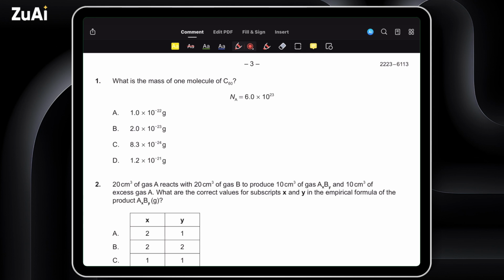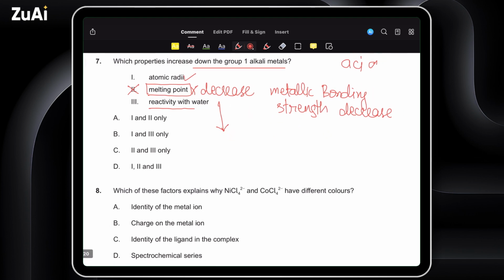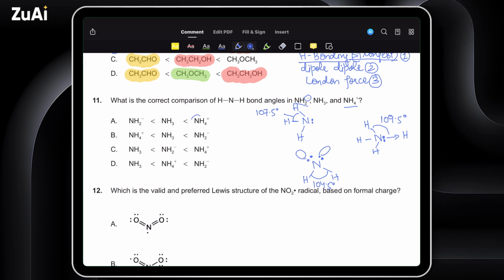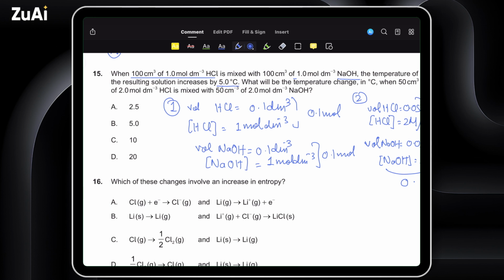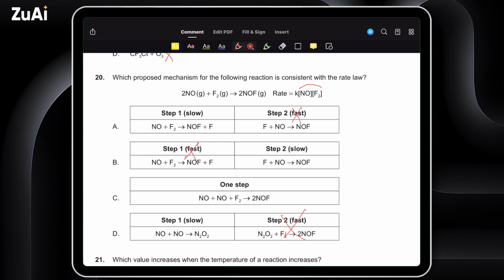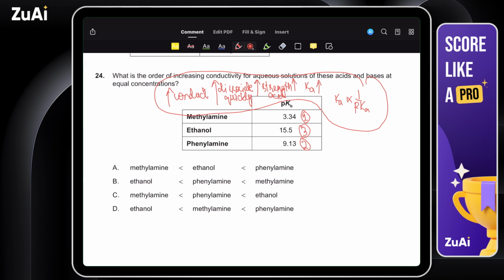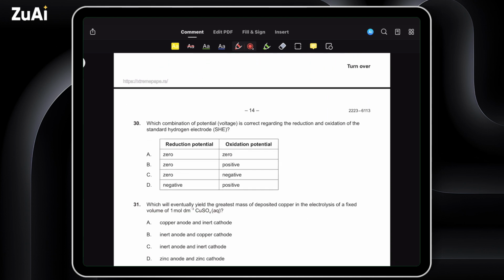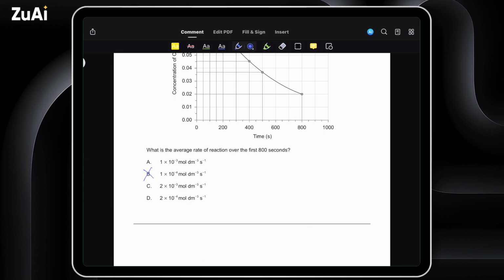IB Chem 2023 May HL Paper 1 TZ 2 - Full past paper solution with ZuAI#ibdp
Welcome to ZuAI - Ace Your IB Exams! In today’s video, we’re diving into a challenging IB Chemistry HL Paper 2023 problem involving reaction yields and percentage yields. Perfect for all students gearing up for their IB board exams!

Learn with ZuAI, your AI study buddy for IB exams. Visit ZuAI.co for personalized learning support and resources.